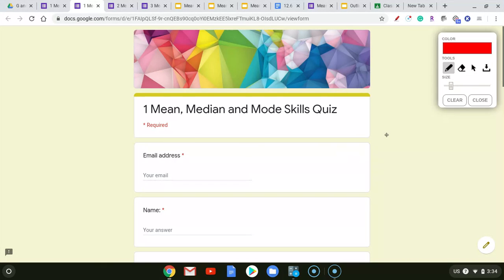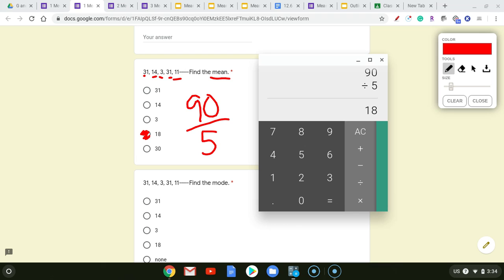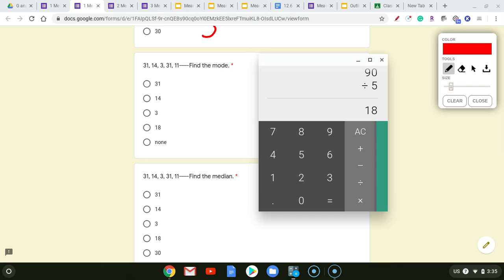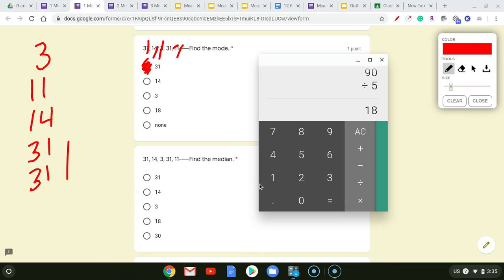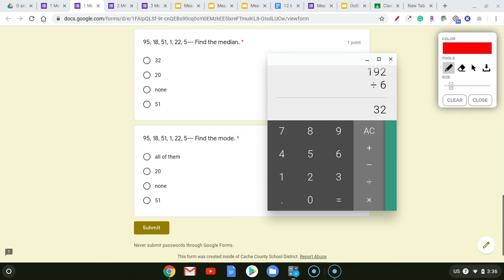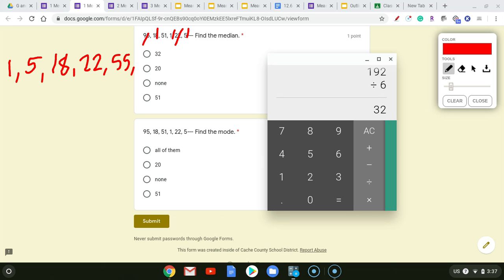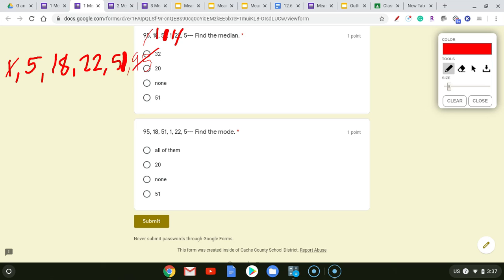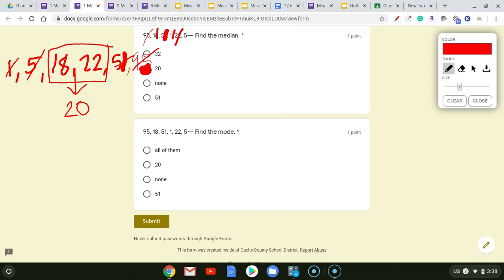Answers to #1 Mean-Median-Mode